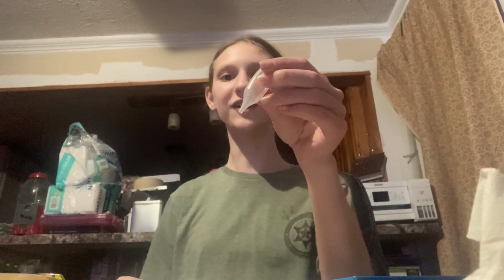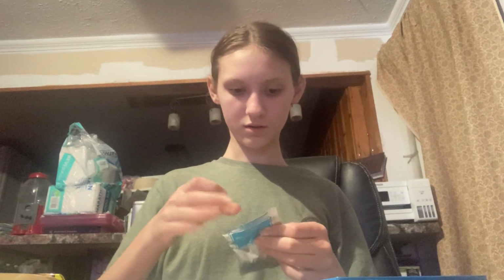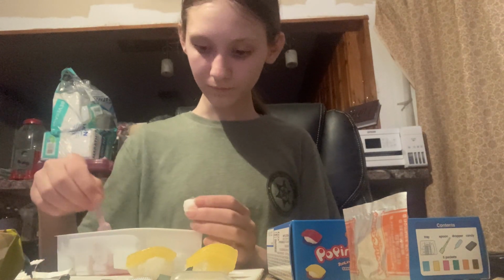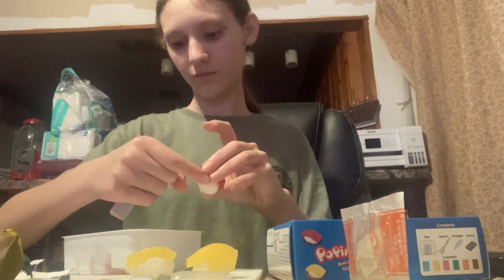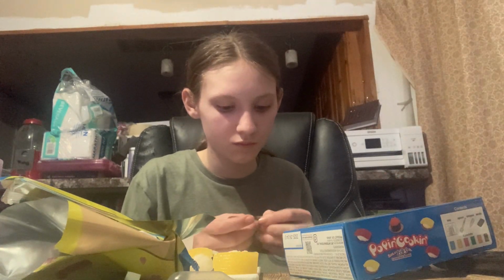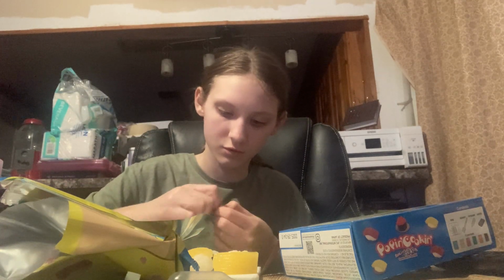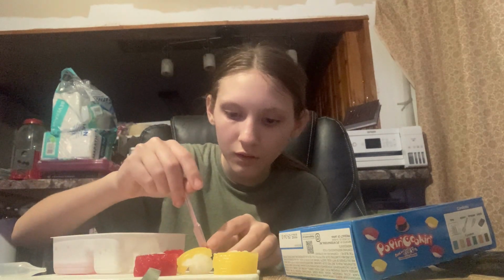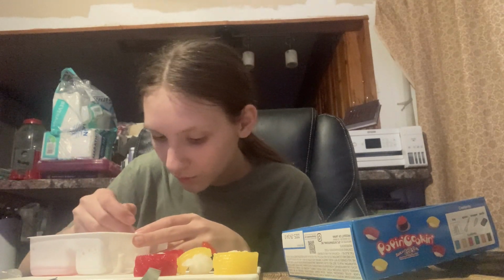Watch me make a Japanese candy kit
The last one was the best 👍